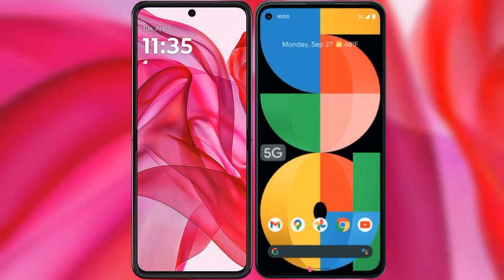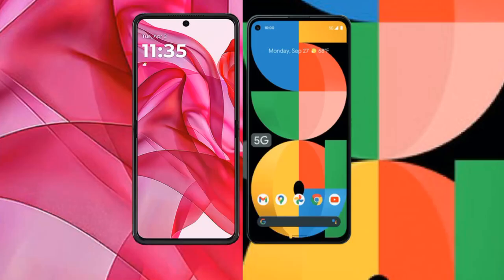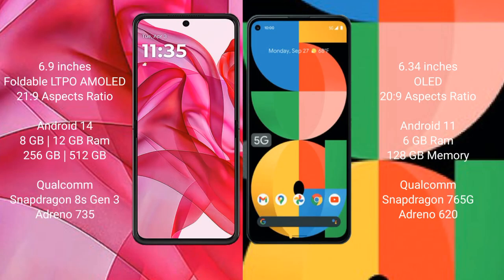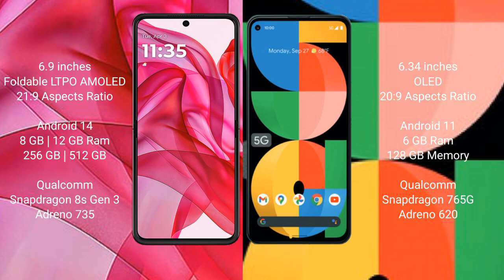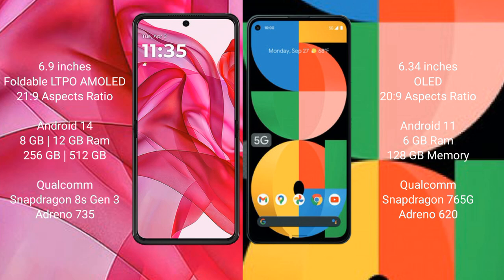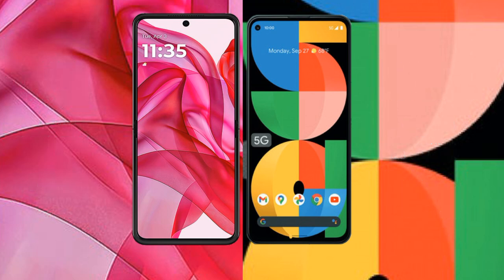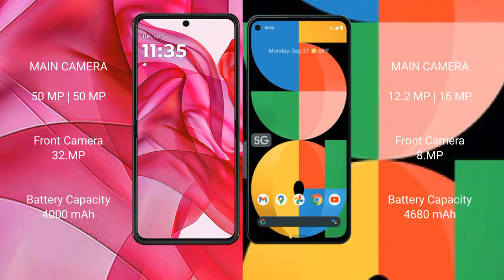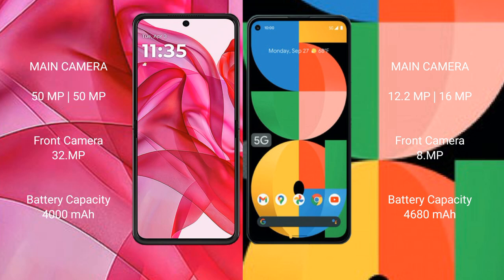Motorola Razr 50 Ultra vs Google Pixel 5a Review